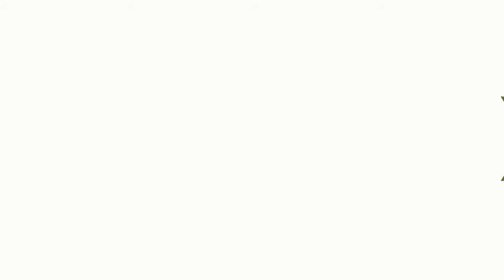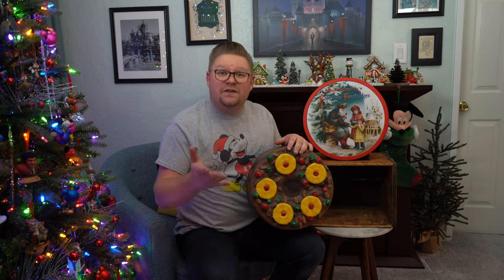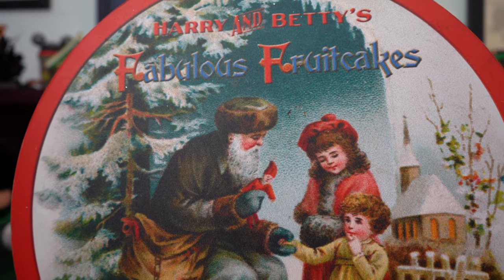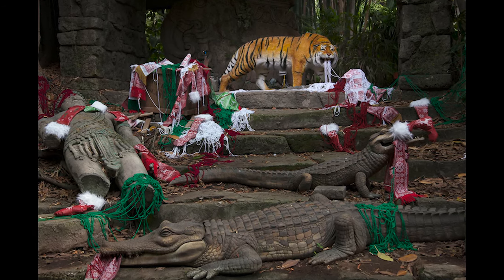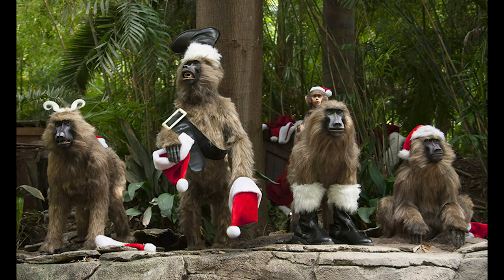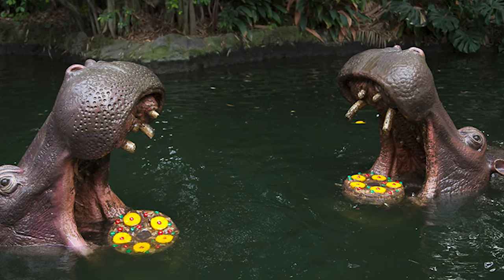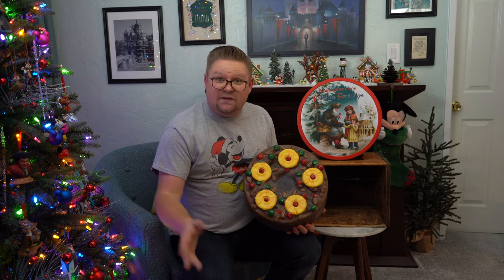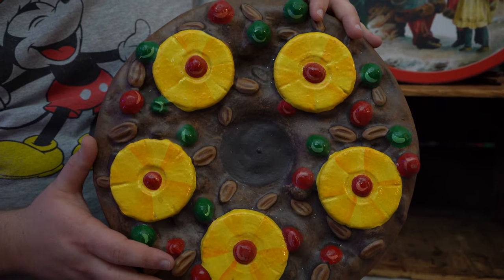Disneyland Jungle Cruise Prop from the Christmas Jingle Cruise Hippo Pool | Out of the Collection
In this episode, Jeremy shares his original Disneyland Jingle Cruise Prop from the Jingle Cruise!

Fun Fact: Did you know that located just outside the entrance of the Jungle Cruise in California is a large palm tree. Referred to as “the Dominguez Palm,” this bit of vegetation has been around way longer than Mickey has been; it dates back to 1896. It’s named after the family who lived there before the land became a theme park.

A special thanks to YouTube for the great music and thank you to my Director, Producer, and Editor Nicole VanBroekhuizen.

The Jingle Cruise debuted during the 2013 Holiday season, opening at Magic Kingdom on November 8 and Disneyland on November 12. The first year of Jingle Cruise was very simple in that most of the holiday decoration was for the boathouse queue and the boats themselves, with a story of Skippers being homesick during the holidays. The ride itself mostly just had a new script of Holiday jokes.

In the following years, the Jingle Cruise became more elaborate, with a story about finding decorations and gifts that were spread out across the jungle after a cargo plane accidentally dropped them. The Disneyland version of Jingle Cruise would feature more decorations than the Magic Kingdom version, though. During the 2017 Holiday season, Disneyland would skip doing a Jingle Cruise, and it became Magic Kingdom exclusive. It's not yet known if this is a permanent decision.